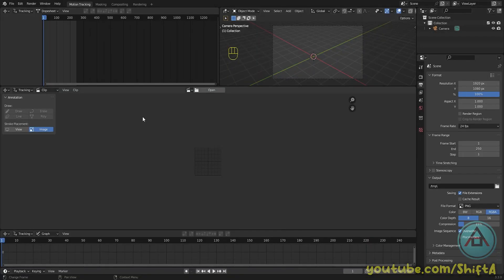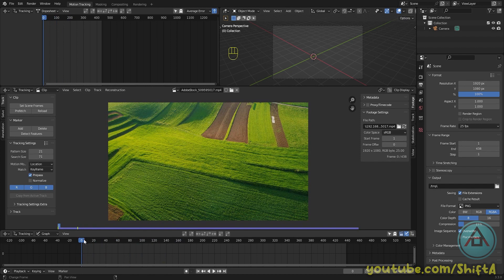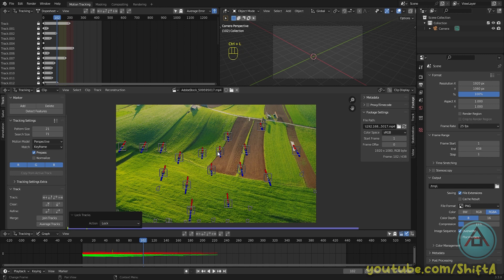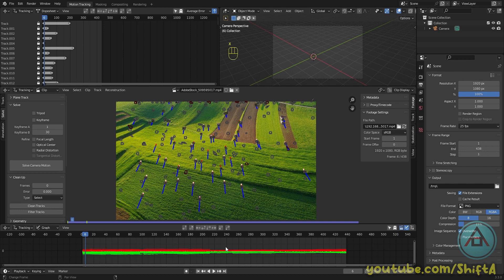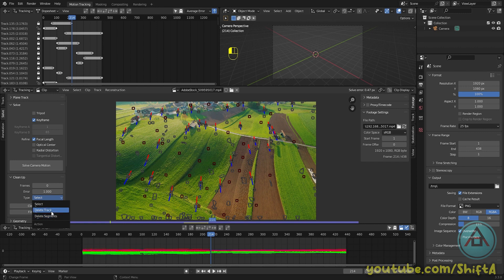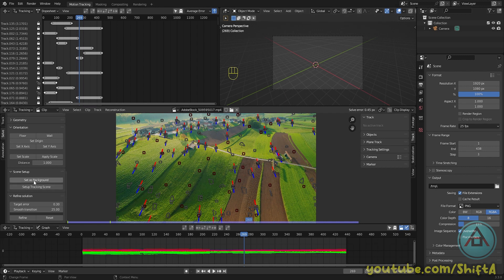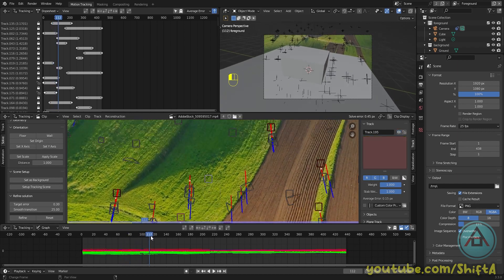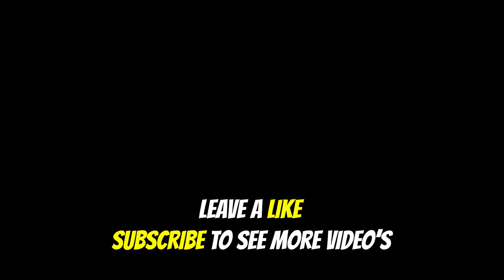Tutorial: Blender Motion Tracking in 10 minutes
Hi,

Tutorial: Blender Motion Tracking.

In this video i explain:
Motion tracking and scene setup
Rigid body simulation (Part 2)
Materials for shadow in eevee(Part 2)

If this video helped you one way or another, leave a like and comment for the Algorithm and lets get this video to the TOP so more people can see this !

Thanks.